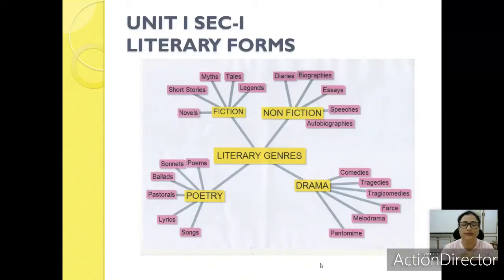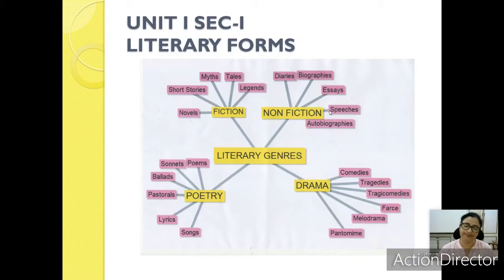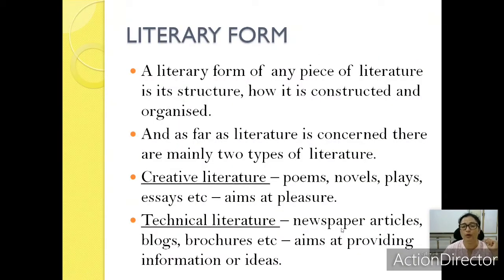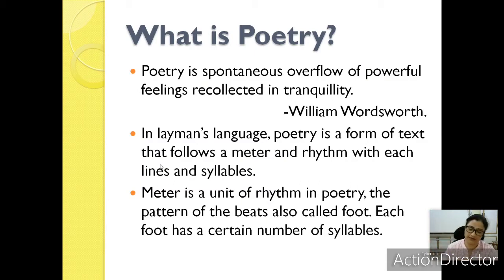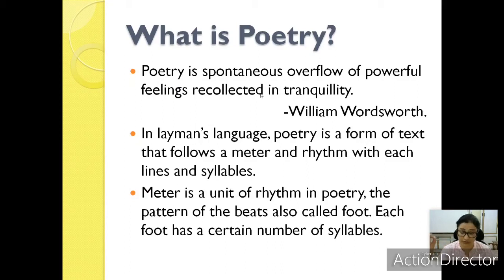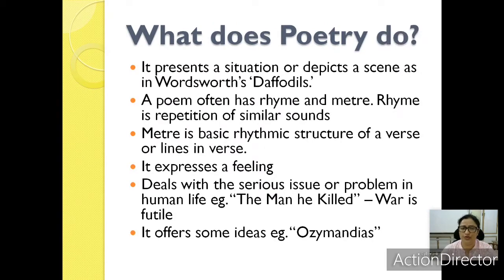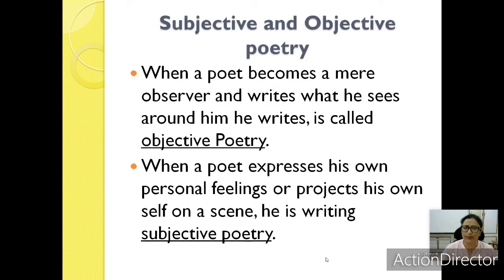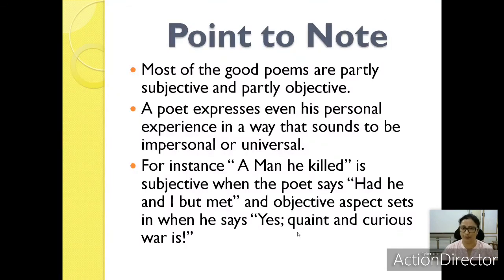Literary Forms : Poetry - Part 1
This video introduces Poetry and the literary forms of Poem.